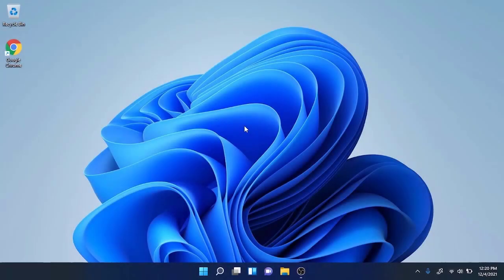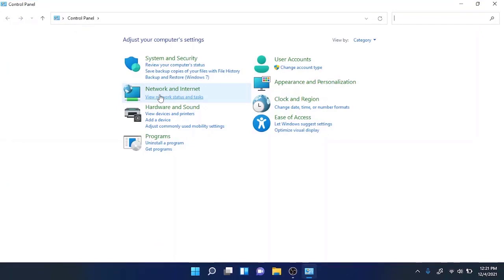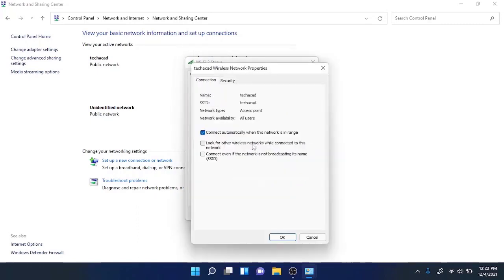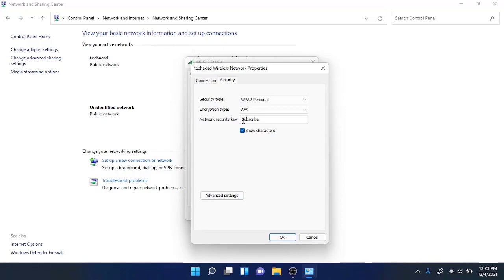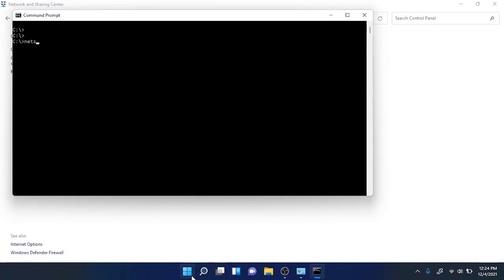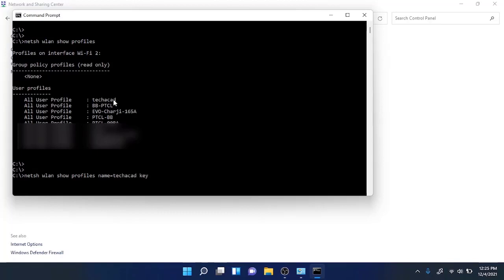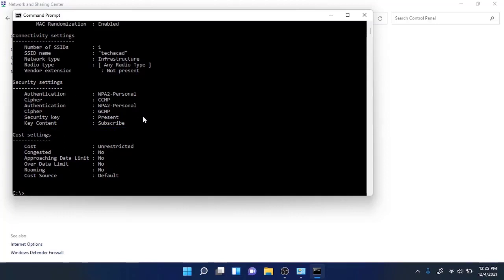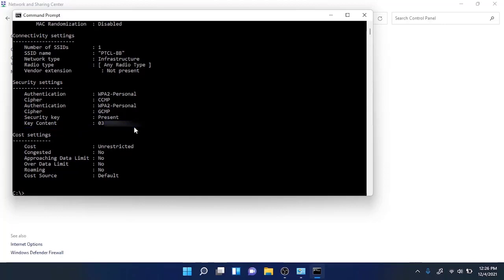How to Find Wifi Passwords in Windows 11 | Find My Wifi Password Using CMD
In this video I am gonna show you, how you can view wifi passwords in your windows 11 PC, So lets get started and see how this works.

Whenever you connect to a Wifi Network its profile along with password is save on your computer. In this tutorial we shall show you how you can view those Wifi Networks Password Using Control Panel and Command Prompt.

CMD:
netsh wlan show profiles name="name of wifi or SSID" key=clear